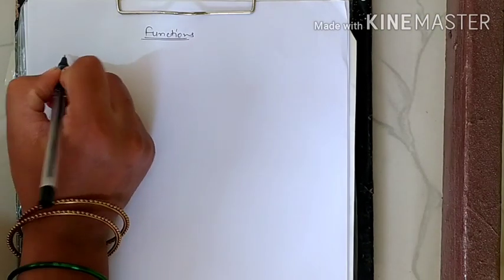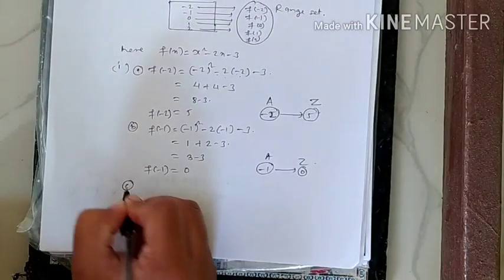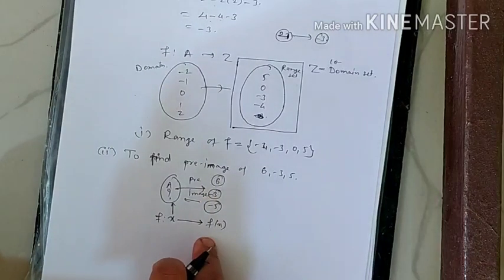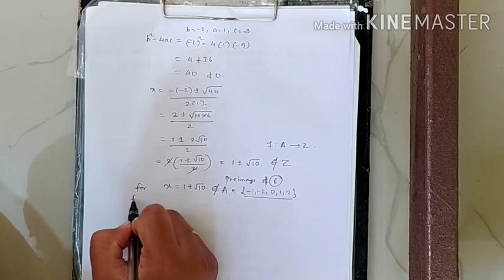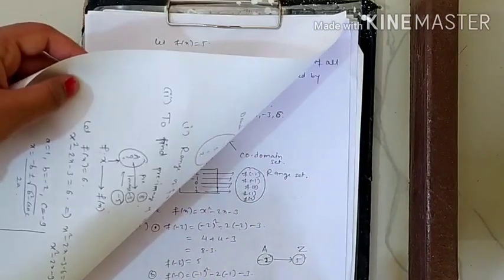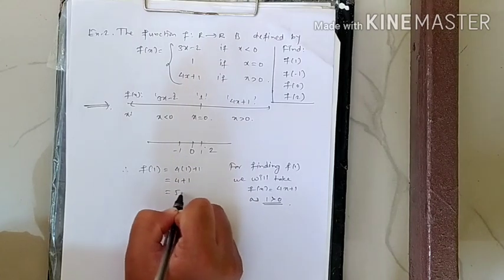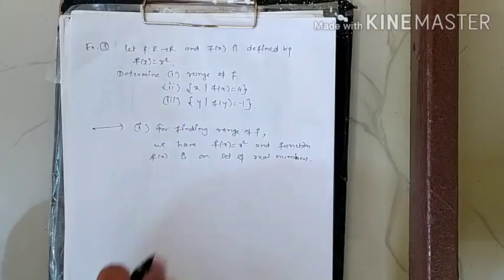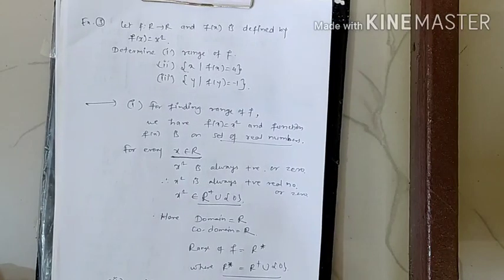Mathematics Topic- Functions/Examples/Part1/SEG/JEE